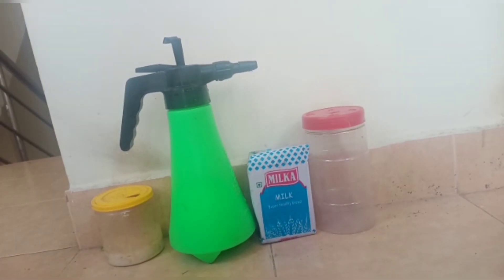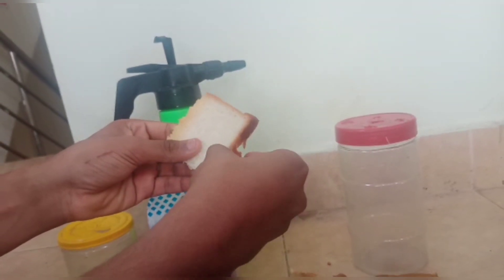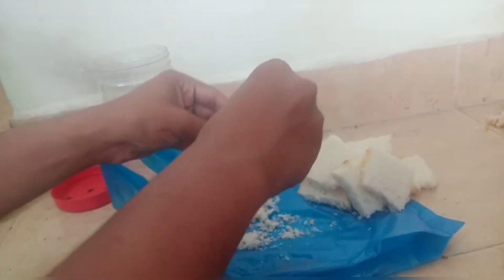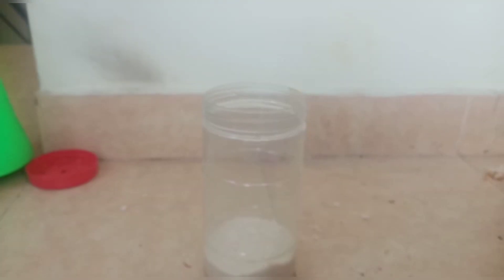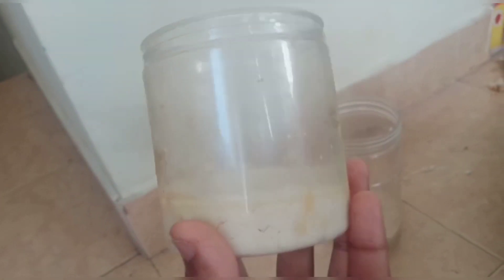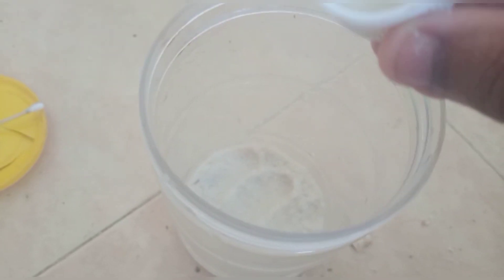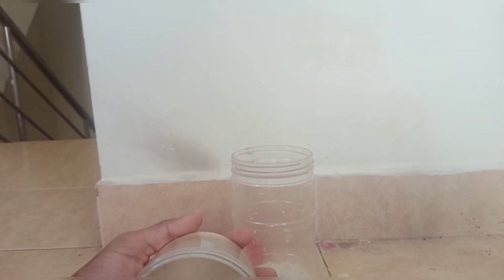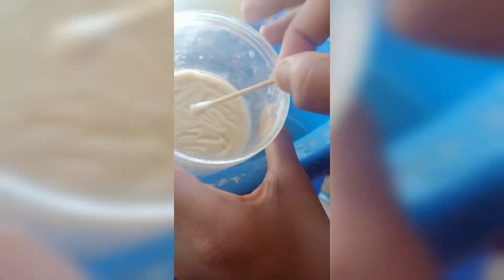HOW TO CULTURE MICRO WORM AT ₹20/TAMIL#BETTA FRYFEED#FLOWERHORN FEED#GUPPIES#MOLLY#Fish Fry#Goldfish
IN THIS VIDEO video educate how to culture Microworms of rupees 20 in Tamil
TO BUY MICROWORMS STARTER culture number:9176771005